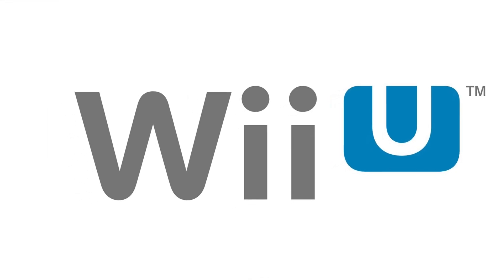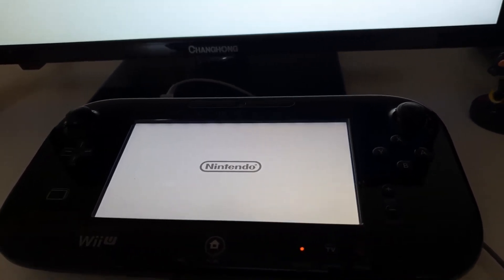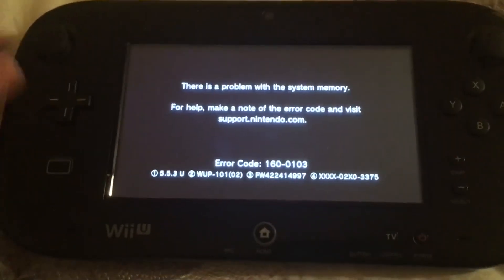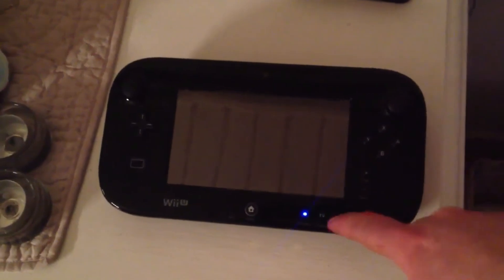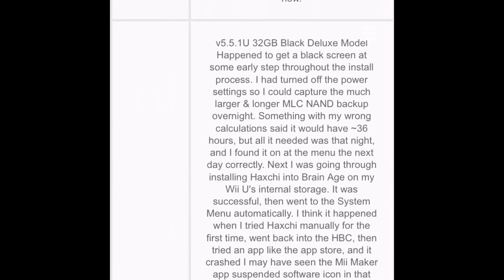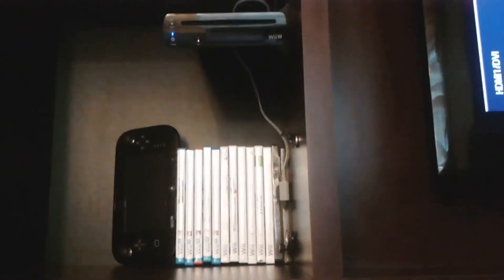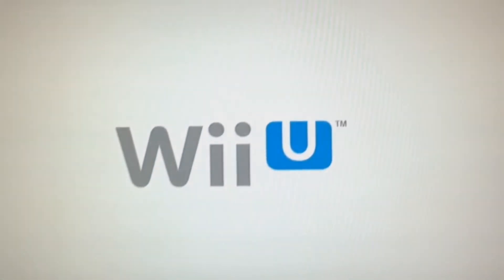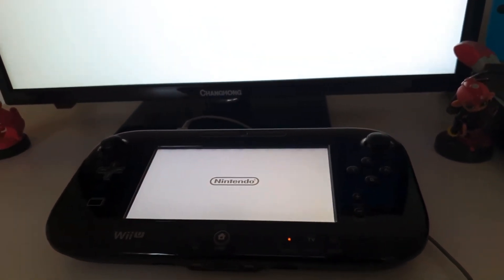HOW TO PREVENT A BRICKED WII U TODAY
- In this video, I will explain all the types of bricks you can have on your Nintendo Wii U and I will show you different methods for each

- Summary of the video: Have a NAND backup
VIDEOS:

- So I see this video is getting lots of traction compared to my other videos, I will be making more of these videos so enjoy them also please sub to the channel, just do IT.